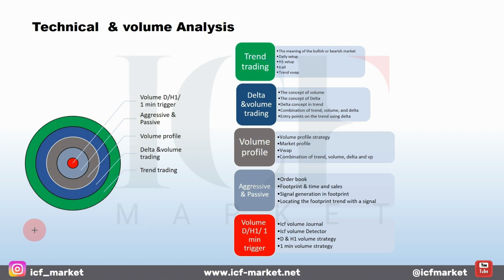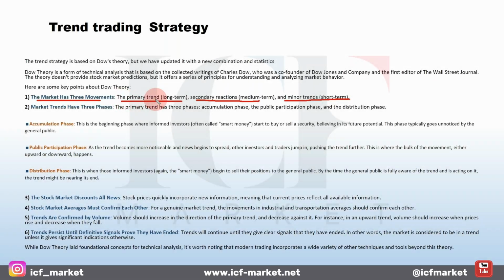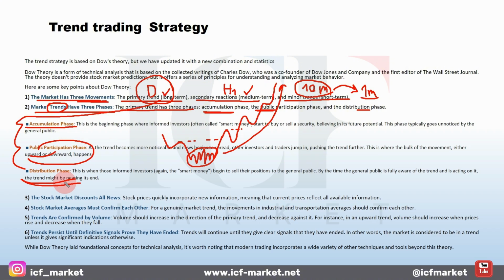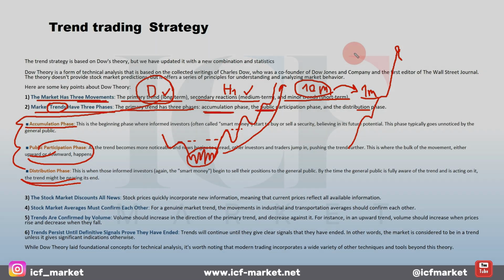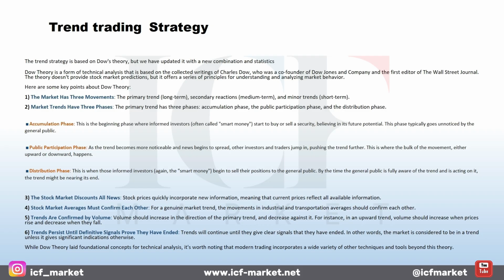pyramid (pyramiding) strategy basics rules to add your winning trade positions!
Pyramid Strategy (Pyramiding Strategy) Basics** is one of the most important foundational chapters of the **ICF Market Top-Notch Volume Analysis & Order Flow Trading Course**.
This chapter focuses on how traders can increase winning trades and maximize profitable positions by using **position scaling** and **professional money management**, while minimizing losses on losing trades.

By using advanced **Volume Trading Strategies** and **Order Flow Trading Tools** such as:

* Footprint Chart
* Order Book
* Time & Sales
* Volume Profile

— exclusively developed and coded by **ICF Market Ltd.** — you will learn how to add to your winning positions using advanced money management concepts and professional trading education.
This course focuses specifically on the **Ascending Pyramiding Strategy**, based on:
**Introduction to Basic Concepts and Methods of Ascending the Trade Pyramid (Part 1).**
We explain how to scale into trades using structured scaling strategies with confidence and proper money management.
You will learn how to **avoid averaging down on losing trades** and step onto the path of professional trading, leaving amateur behavior behind and reacting like a professional trader by adding only to winning positions.
By focusing on and practicing all **65 chapters** of this course, you can:

* Pass prop firm and funding challenges
* Grow even small trading accounts (e.g., $500) professionally

You will learn how to add to winning trades using signals from our **volume indicators** and **order flow tools** to forecast and anticipate institutional market movements — not trade blindly.
**Pyramiding techniques and ascending pyramid strategies** are designed specifically to help traders move away from averaging down and adopt professional money management behavior.
The **ICF Market Volume Analysis & Order Flow Trading Course** is a golden blueprint for traders who want to go beyond traditional technical analysis and basic price action, and truly understand the market through volume and order flow.

In this course, we cover everything from **basic rules** to **advanced scaling methods**, teaching you how to properly scale into positions with a structured and professional approach.

We also cover powerful strategies based on **advanced volume trading analysis**, using our elite NinjaTrader tools, including:

* ICF Footprint Chart
* ICF Order Book
* ICF Volume Profile
* ICF Volume Journal
* ICF Market Volume Filter Detector
* ICF Market News
* ICF Box Chart (Volume Filter Indicator)
* ICF Sessions
* ICF Time & Sales
* ICF Alarm
* ICF Anchored Dynamic VWAP

Combined with comprehensive futures market analysis, these tools help you apply **Ascending Pyramiding** correctly and professionally.

We have done our best to explain **all pyramiding trading concepts and rules** for every type of trader — from amateur traders who usually average down, to professional Forex and Futures day traders who add to high-probability winning trades based on real-time analysis of aggressive buyers and sellers at each price level.

If you focus on all chapters of the **ICF Market Top-Notch Volume Trading & Order Flow Analysis Course** and dedicate enough time to practice, growing small accounts (such as $500) will become much easier compared to most traders.

Unlike many trading approaches that rely only on **historical price data** without access to **real bid and ask orders**, this course is built on real **order flow and volume data**.

This advanced trading course is suitable for **Forex, Futures, Commodities, and Stocks** on the **NinjaTrader platform**.
It covers:
* Order Flow Strategies
* Position Sizing for optimal money management
* Advanced scaling techniques
* Trend Trading
* Fundamental Analysis
* Trading Psychology

All designed to help you add to winning trades **without fear**, while completely avoiding adding size to losing positions.

While many YouTube and Telegram channels teach Forex trading in a way that makes traders dependent on signals, the **Pyramiding Strategy** taught in the ICF Market Volume Trading Course is an **advanced money management technique** that transforms you from an amateur trader into a professional trader.

When the market moves in your favor, you will know how to scale in confidently and build **ascending profits**.

**Access our Top-Notch Volume Analysis & Order Flow Trading Course:**